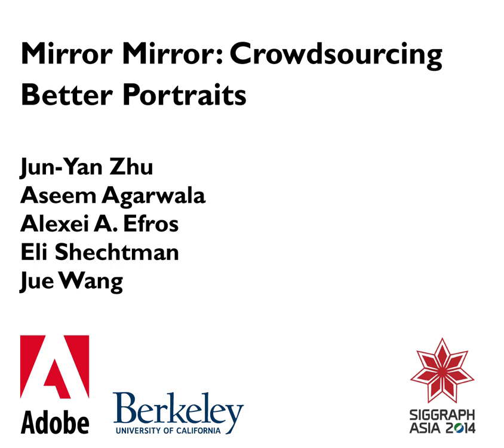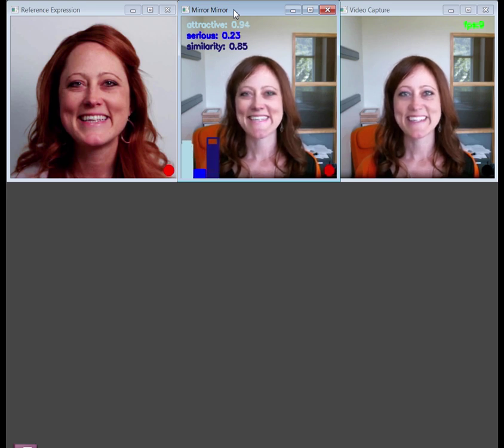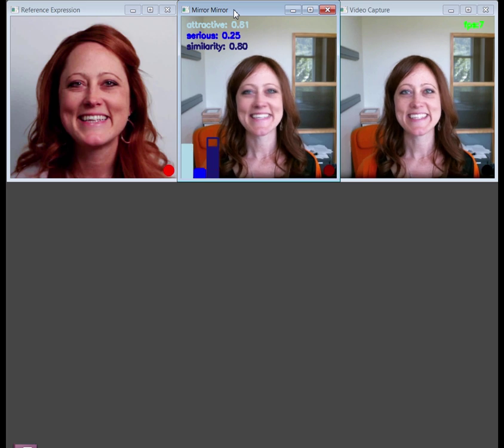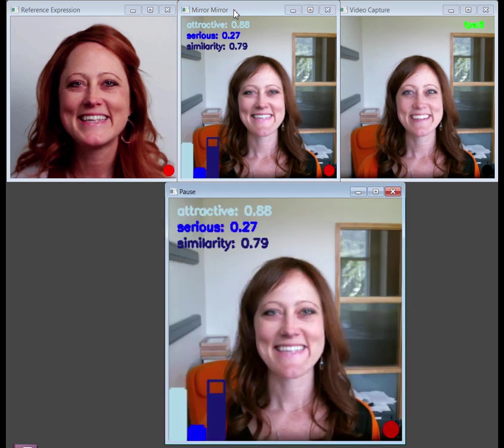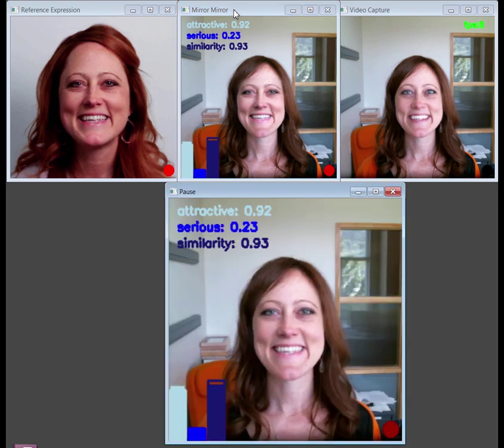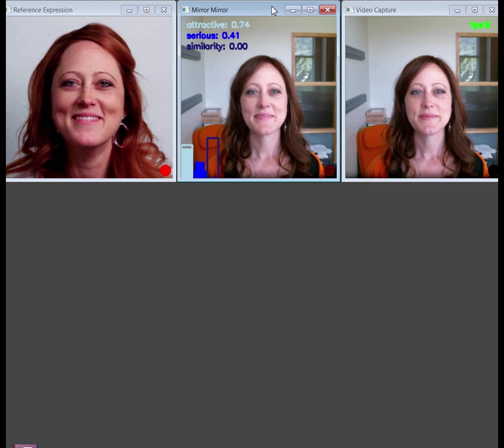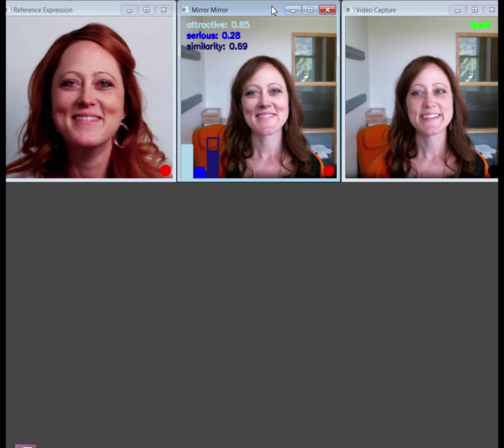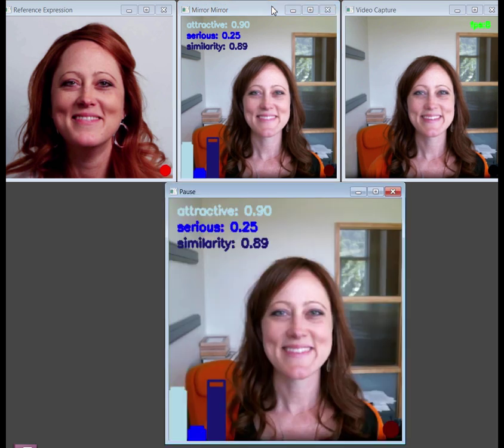Mirror Mirror: Crowdsourcing Better Portraits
We describe a method for providing feedback on portrait expressions, and for selecting the most attractive expressions from large video/photo collections. We capture a video of a subject’s face while they are engaged in a task designed to elicit a range of positive emotions. We then use crowdsourcing to score the captured expressions for their attractiveness. We use these scores to train a model that can automatically predict attractiveness of different expressions of a given person. We also train a cross-subject model that evaluates portrait attractiveness of novel subjects and show how it can be used to automatically mine attractive photos from personal photo collections. Furthermore, we show how, with a little bit ($5-worth) of extra crowdsourcing, we can substantially improve the cross-subject model by “fine-tuning” it to a new individual using active learning. Finally, we demonstrate a training app that helps people learn how to mimic their best expressions.